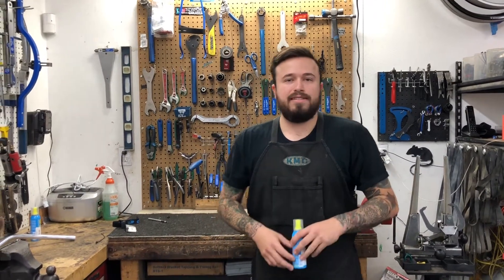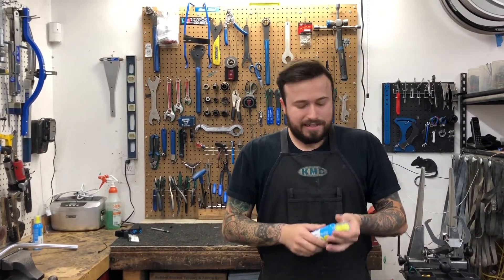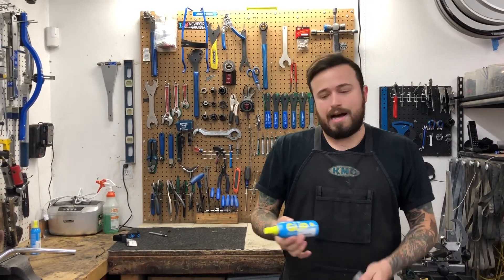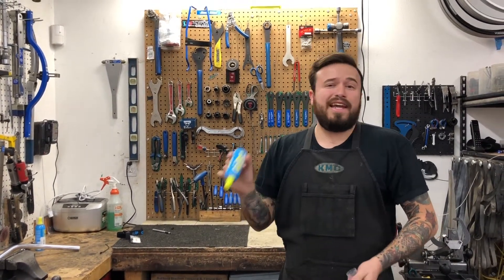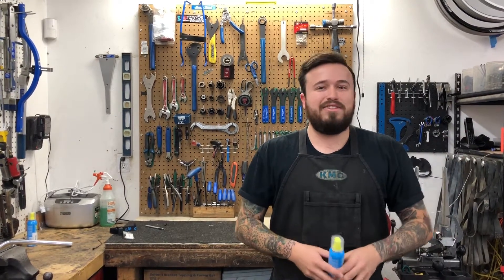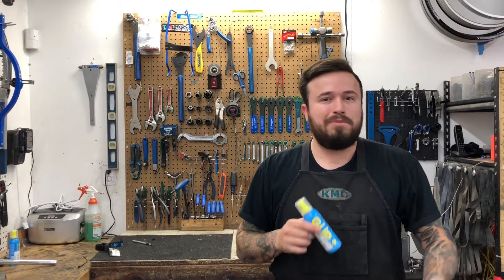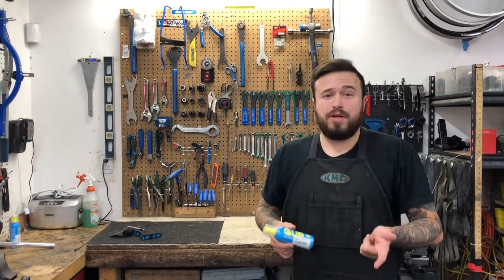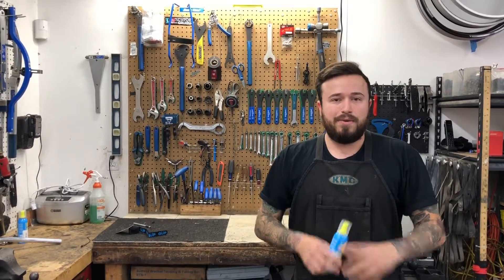GUP Sealant Product Review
Brief look at our newest product at the shop from GUP Industries.